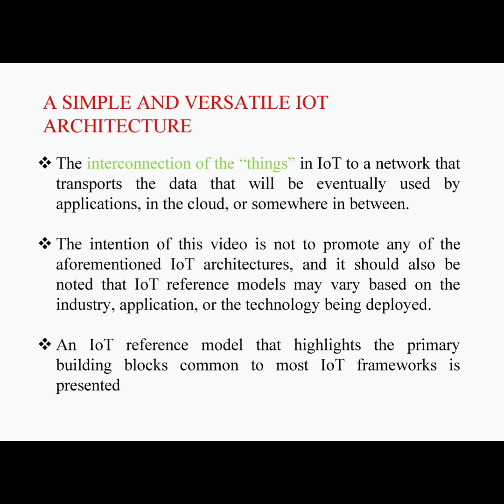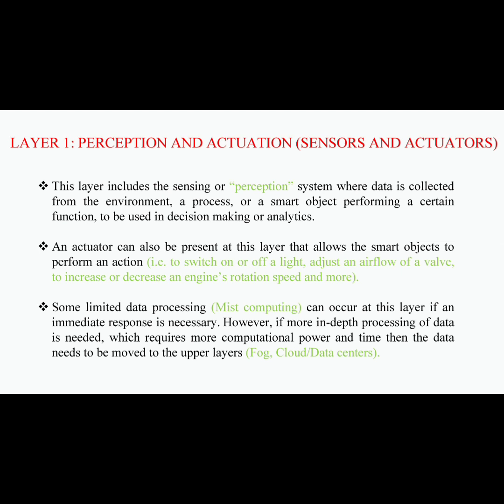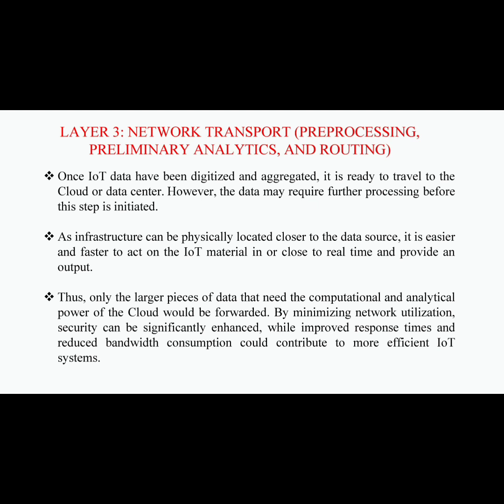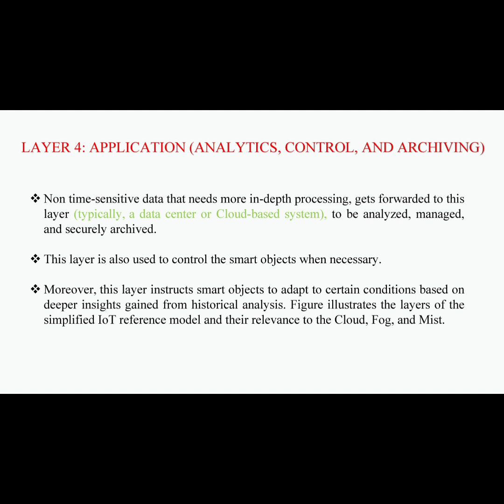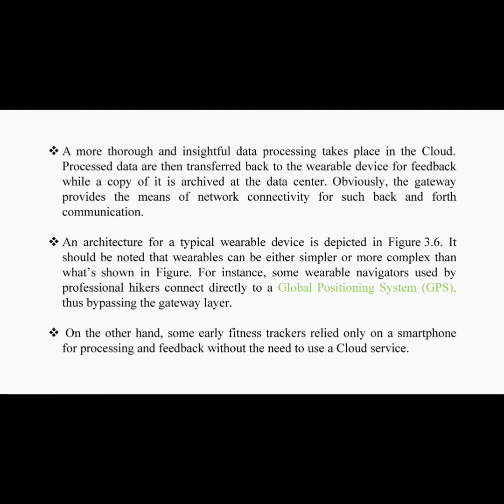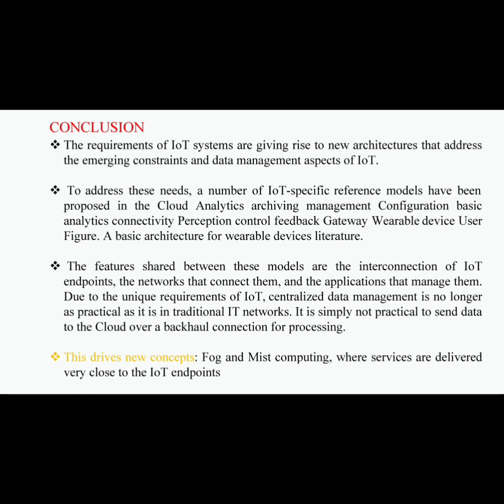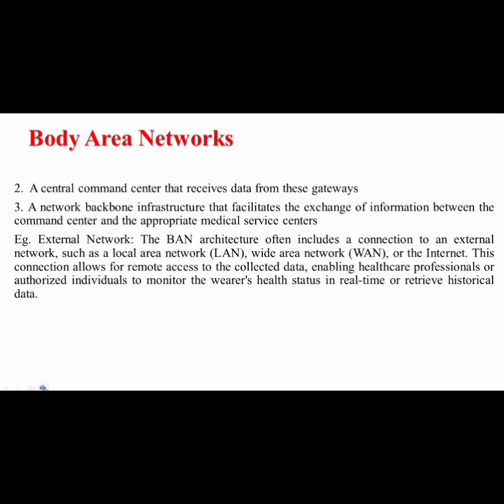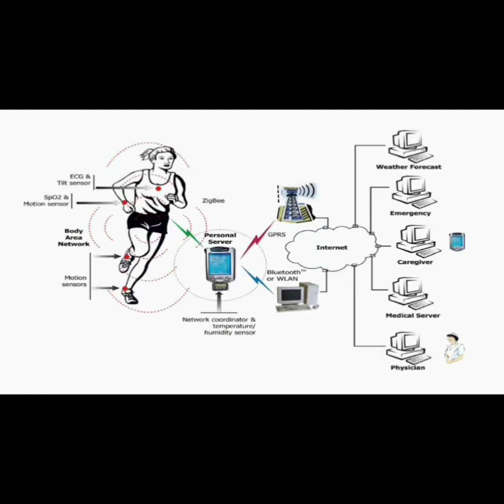BAN ARCHITECTURE-Introduction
MEDICAL WEARABLE DEVICES,WEARABLE DEVICES overview
 Subject code:CBM370
Lecture given by -Prof.A.Vinod
BAN architecture
ANNA UNIVERSITY SAVEETHA UNIVERSITY SYLLABUS
In this session, Vinod will also be discussing about  Iot,Wearable device,BAN architecture. Watch the entire video to learn more about Wearable device,BAN architecture which will help you to know about significance of BAN architecture  in wearable devices
These video classes have been designed for Electronics  and communication Engineering Students AND Biomedical Engineering Students especially those who are preparing for Anna university exam